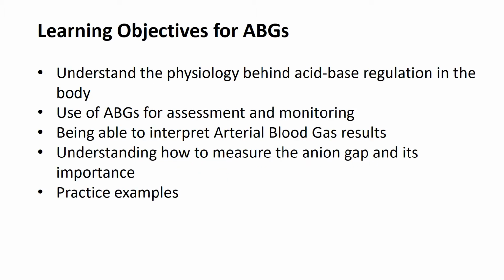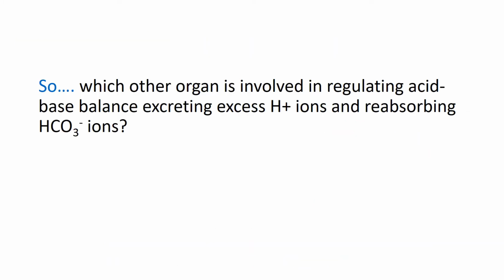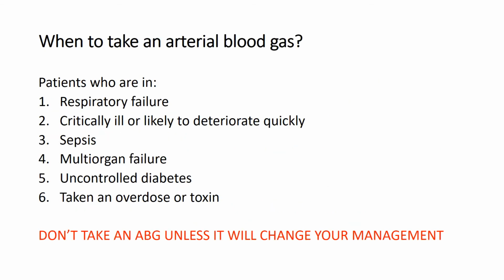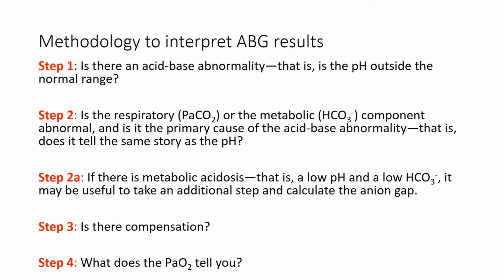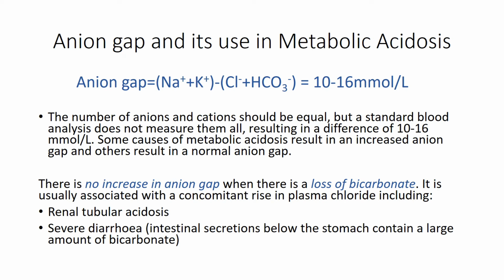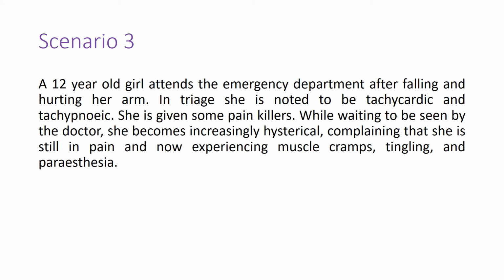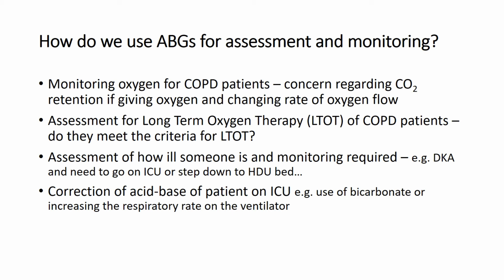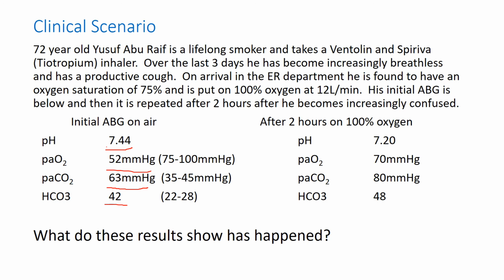CS-2 - Data interpretation - Acid-Base Balance and ABGs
Audio video of Dr. David's presentation on Acid-Base Balance and ABGs